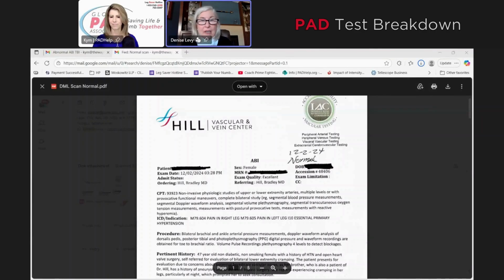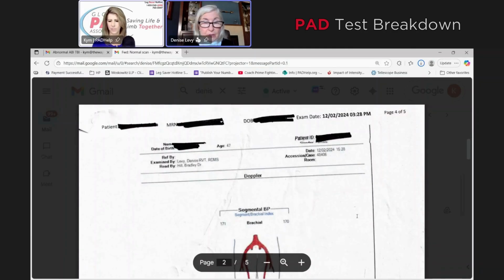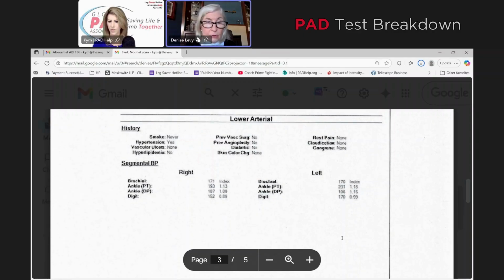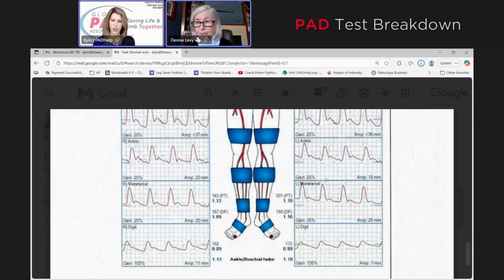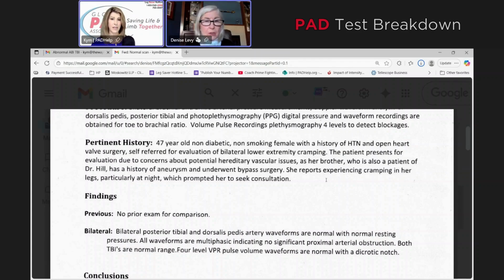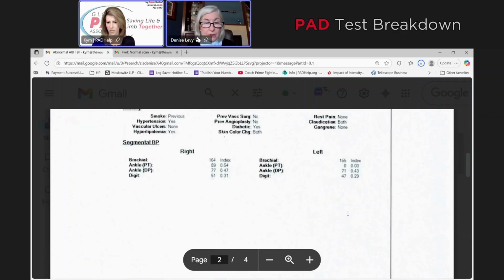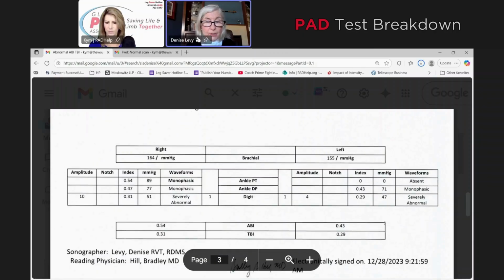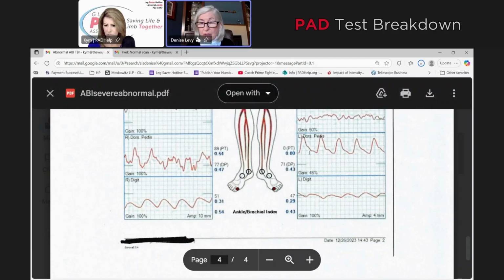PAD Test Breakdown: Understanding Normal vs Abnormal ABI & Ultrasound Results | RVT Denise Levy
Patients often receive ABI and vascular ultrasound results before they ever meet with their doctor—and many are left staring at numbers, waveforms, and unfamiliar terms without context.

In the first episode of PAD Test Breakdown, world-renowned Registered Vascular Technologist Denise Levy walks through what is generally considered a normal ABI and arterial ultrasound, and how reports typically look when findings are abnormal.

This episode is designed to help patients understand the language and structure of their reports, not to diagnose or interpret individual cases.

Denise explains:
• What ABI numbers usually represent in a normal study
• How ABI results can change when blood flow is reduced
• Common arterial ultrasound waveforms and what they generally indicate
• Why waveform changes matter—and why context is critical
• How these tests fit into the bigger PAD evaluation process

Most importantly, this episode helps patients turn uncertainty into better preparation—so they can walk into their doctor’s visit ready with thoughtful, informed questions instead of fear driven by internet or AI interpretations.

The goal is clarity, confidence, and more productive conversations with your care team.

This episode:
• Does not provide medical advice
• Does not diagnose Peripheral Artery Disease
• Does not interpret individual test results

All examples discussed are general concepts commonly seen in PAD testing. Always review your personal test results and care decisions with your physician or licensed healthcare provider.